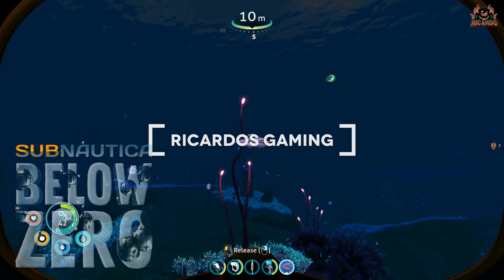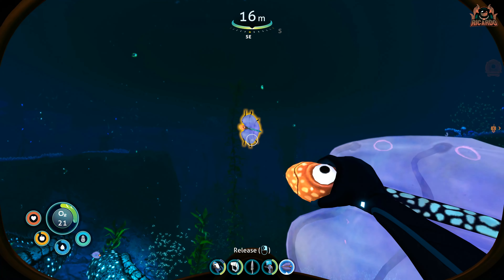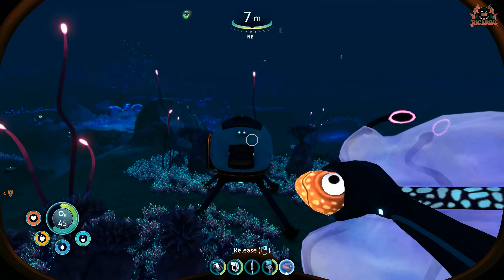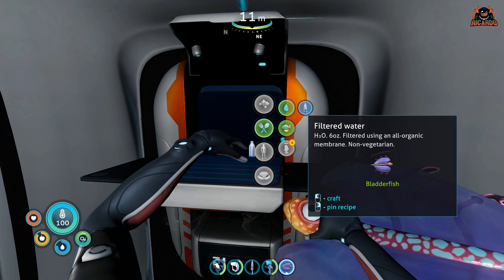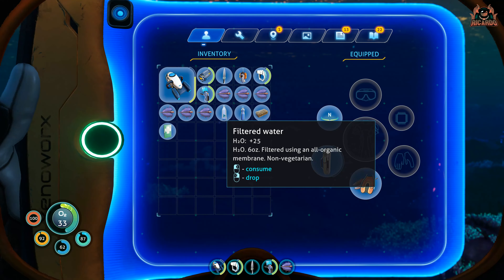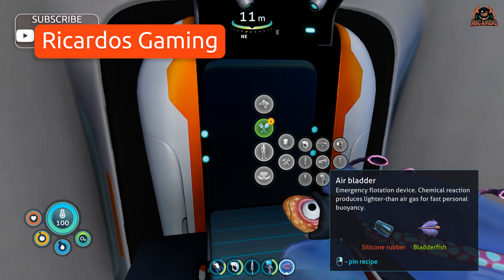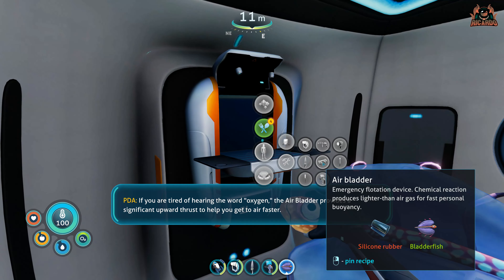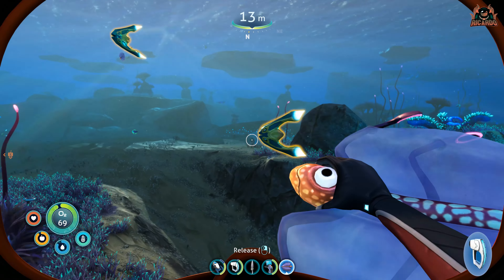There's NO WAY The Bladder Fish Can Keep You Alive!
Miguel's new Album The Explorers - Available Now!

---⏱️Timestamps⏱️---
00:00 Introduction to the subnautica below zero bladder fish
01:00 Water and the bladder fish
02:00 Oxygen and the Bladderfish
02:40 The Bladder fish and Air bladder

Translated titles:
Usos de Subnautica por debajo de cero para la buena fuente de O2 de Bladderfish

Subnautica Below Zero Verwendet für den Blasenfisch eine gute O2-Quelle

Subnautica utilise moins de zéro pour le poisson-vessie Bonne source d'O2

Subnautica Below Zero Usos para o peixe-bexiga, boa fonte de O2

ब्लैडरफिश के लिए शून्य से नीचे Subnautica O2 क

Subnautica Below Zero utilizza per il pesce bladder buona fonte di O2

SubnauticaはBladderfishのゼロ以下の使用でO2の良い供給源

Bladderfish 좋은 O2 공급원을위한 제로 사용 이하의 Subnautica

Subnautica Below Zero używa pęcherza moczowego jako dobre źródło O2

Subnautica ниже нуля использует для морских пузырей хороши